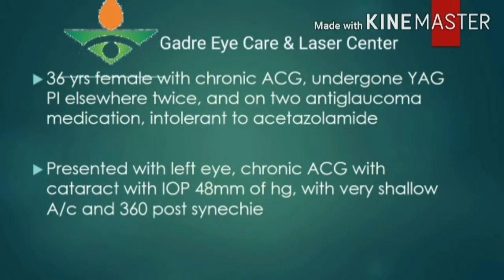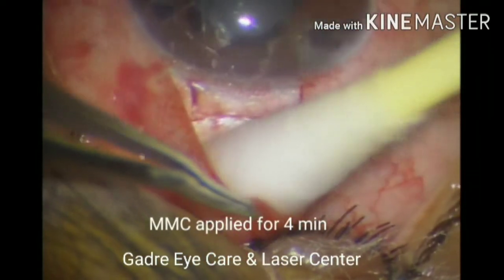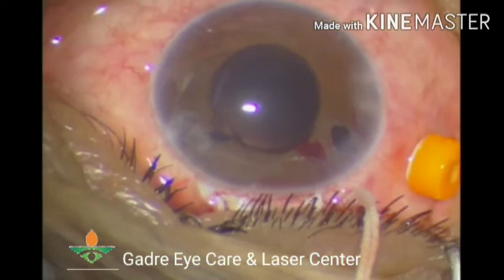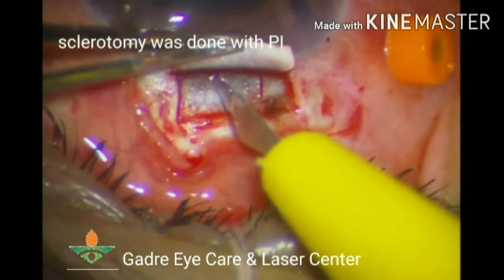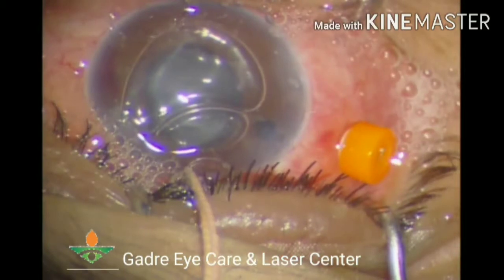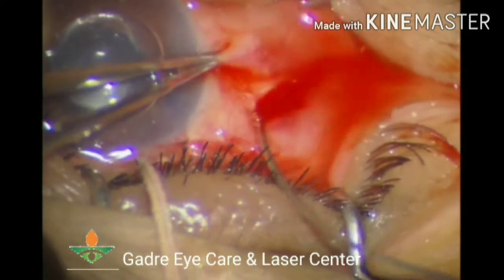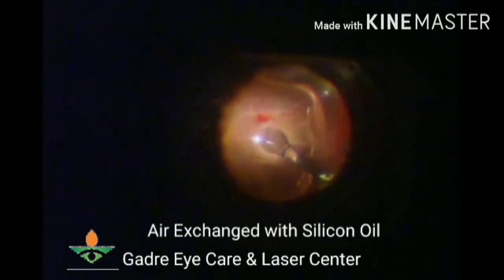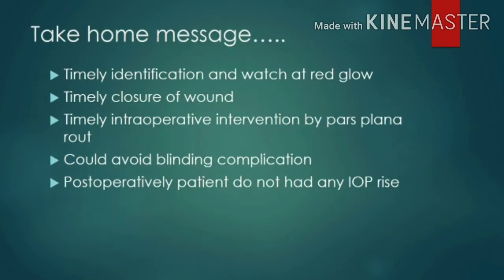Intraoperative Management of suprachoroidal heamorrhage in triple procedure surgery